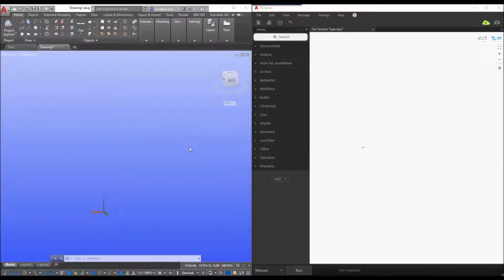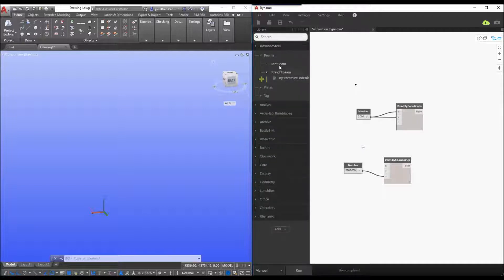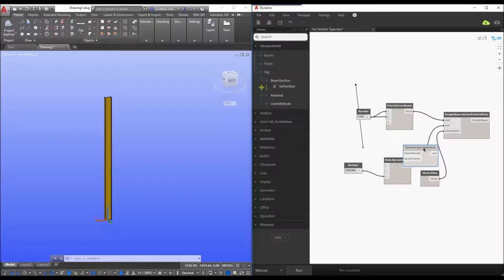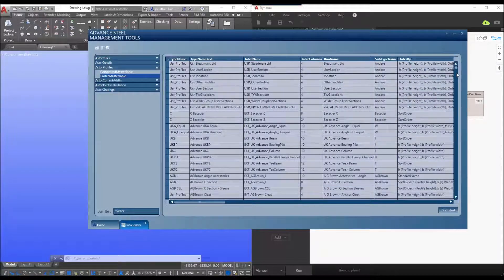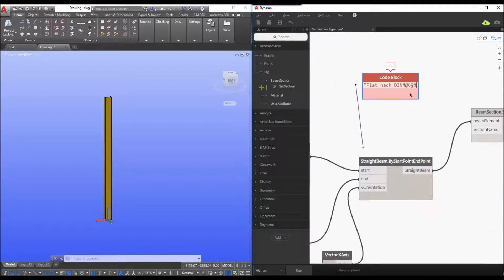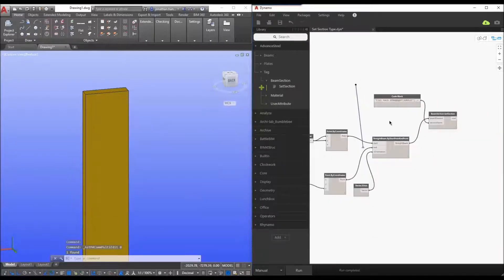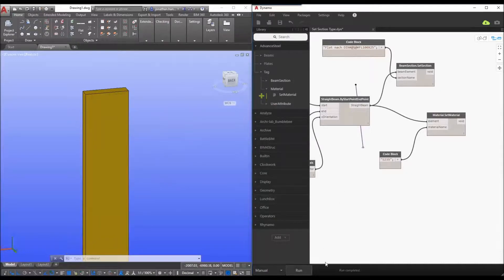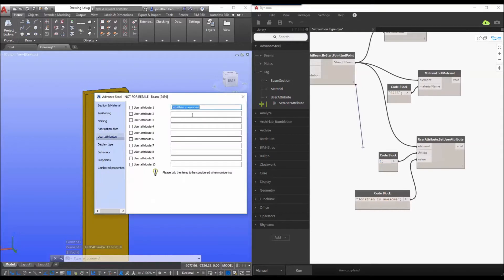Advance Steel 2017 & Dynamo Tutorial 002 – Assign Beam Properties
In the video we show how to define the beam section type, material & user attributes.